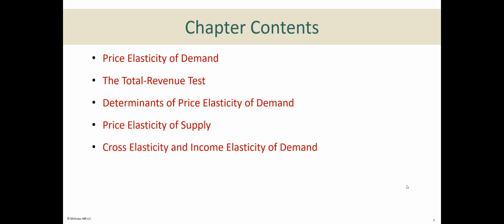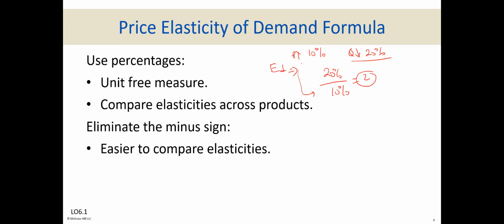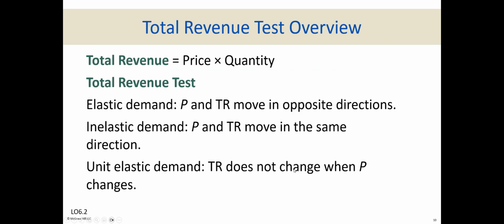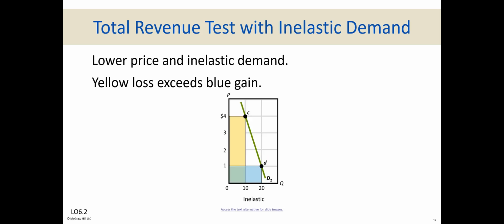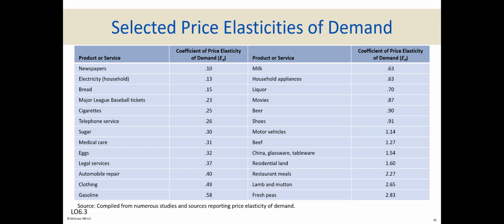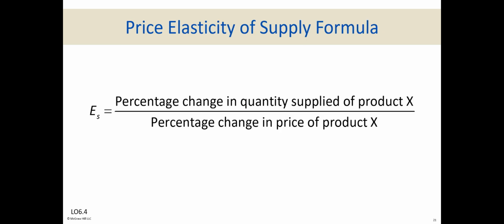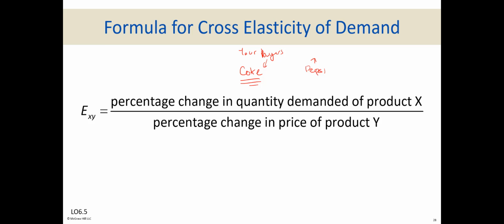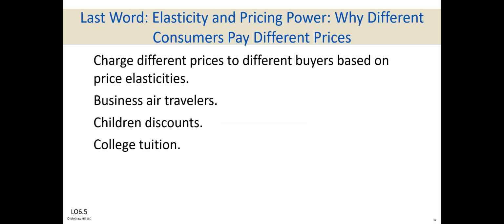Chapter 6 - Elasticity